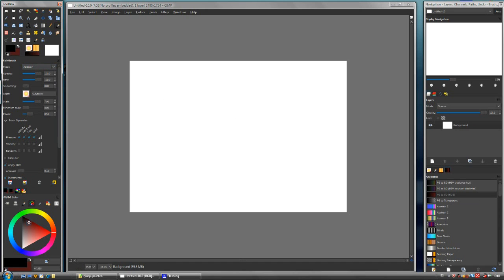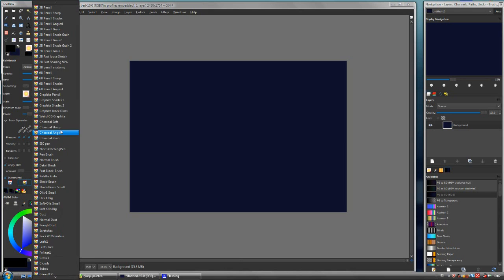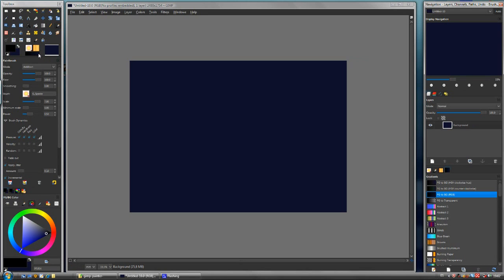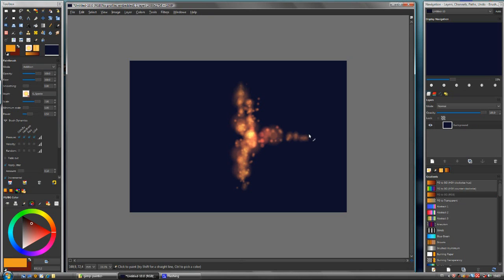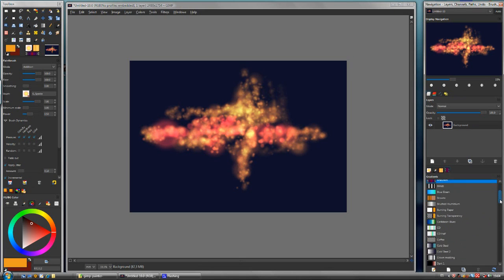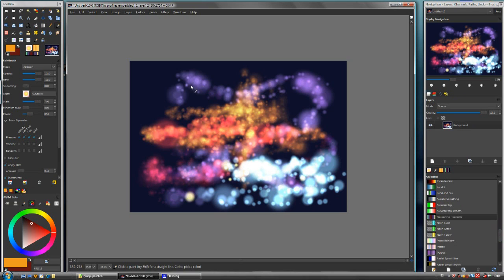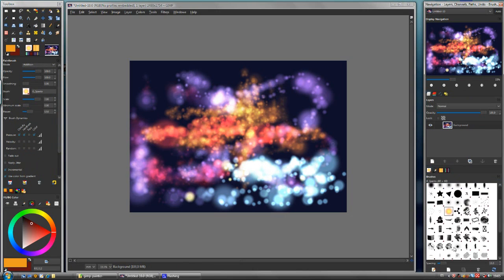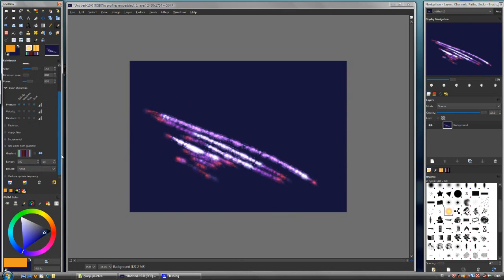GPS_Nebulae Preset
A brief tutorial about "Nebulae Preset" wich is very useful to create lighting efects